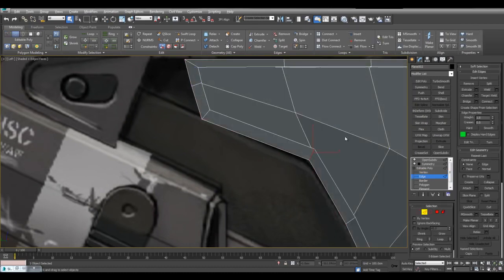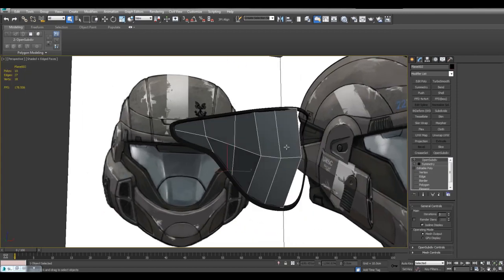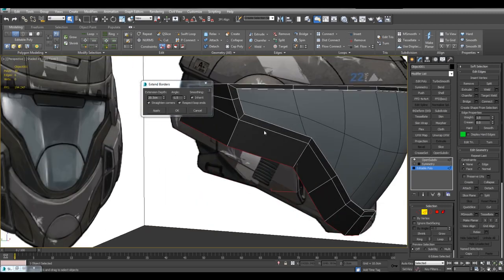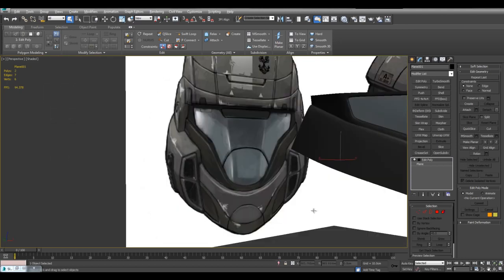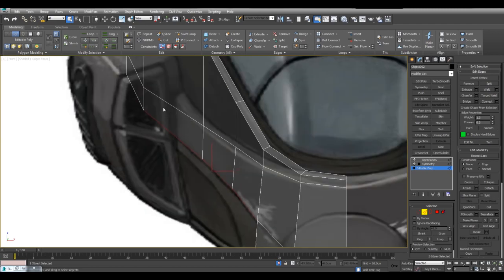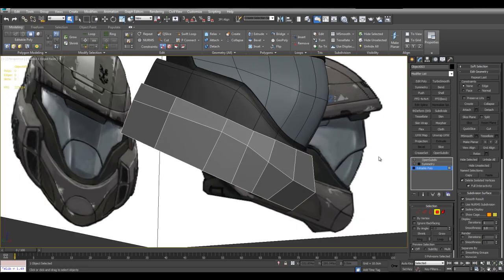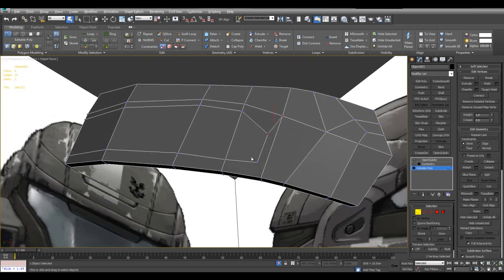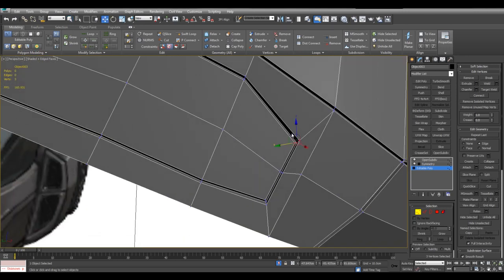Arrimus 3D - 3DS Max Shortcuts, Tools, and Workflow Part 3